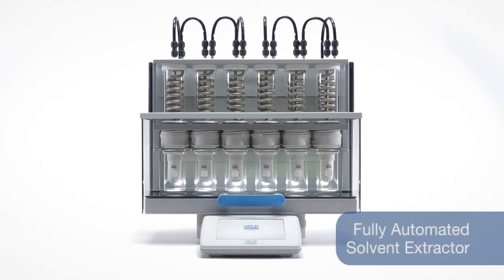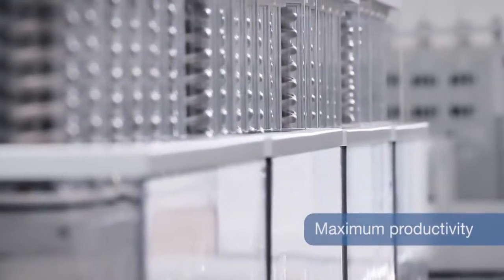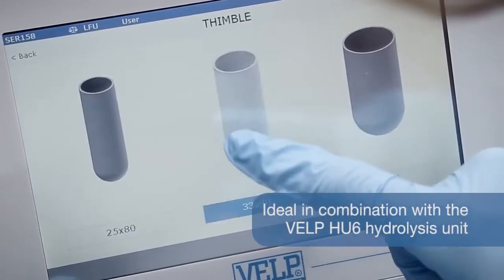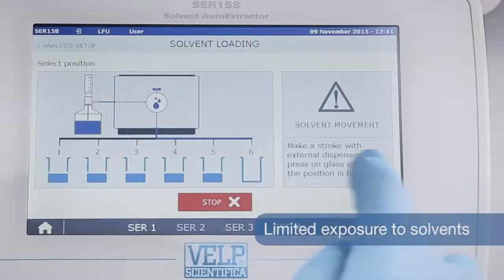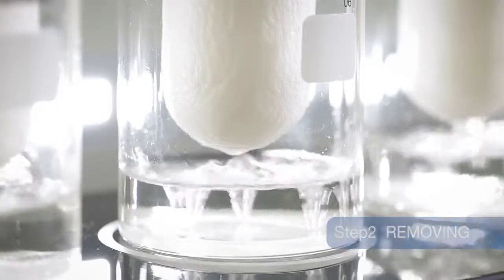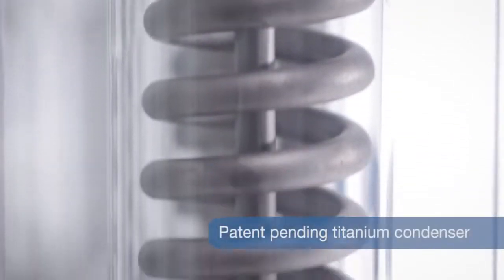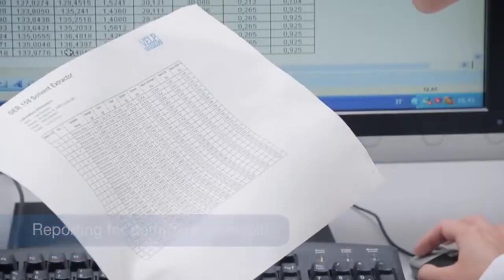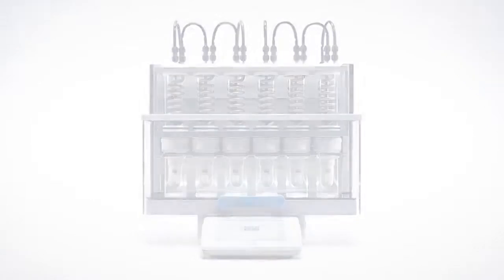[VELP] SER 158 全自動溶劑萃取裝置 Automatic Solvent Extractor (食品中油脂,脂肪或脂質含量萃取測量測定分析) 全拓科技代理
全自動溶劑萃取裝置 Automatic Solvent Extractor connection
(食品中油脂,脂肪或脂質含量萃取測量測定分析)
型號：SER 158
全自動溶劑萃取裝置
產地：義大利
品牌：Velp

特色：

應用領域：
1.　食品、飼料及飲料工業:
2.   環境及農業:
3.   製藥及化學工業:

聯絡地址：新北市中和區中正路716號13樓之3